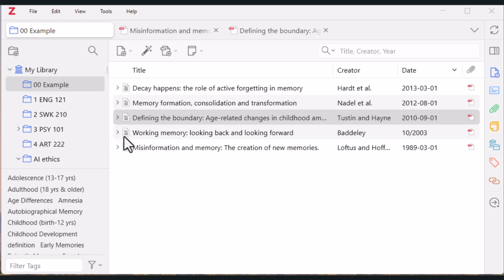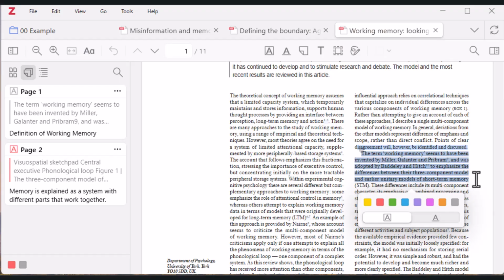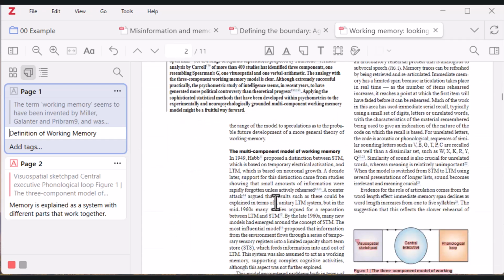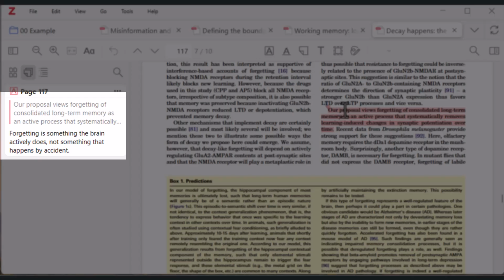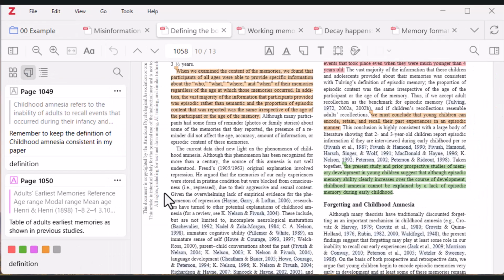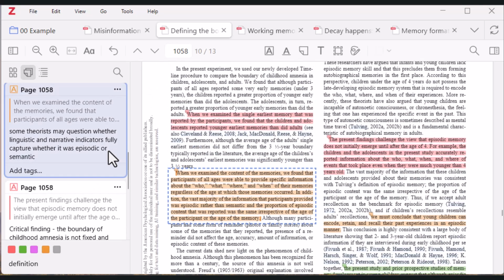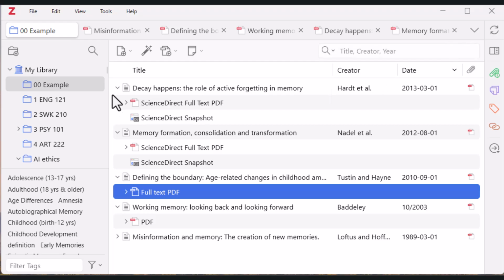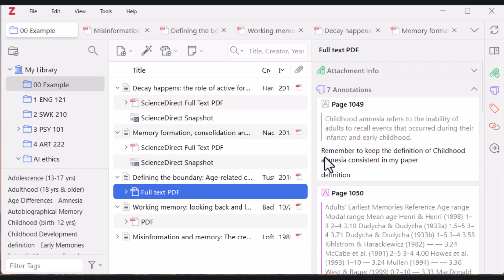A Literature Review with Zotero 8: Highlighting and Annotating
Do you need to complete a Literature Review? You have come to the right place. See where to look for ideas, how to use highlight colors to tag information, and create annotations that capture your thinking process.